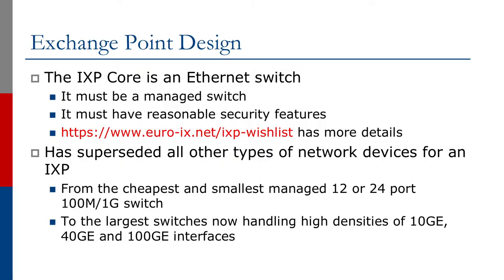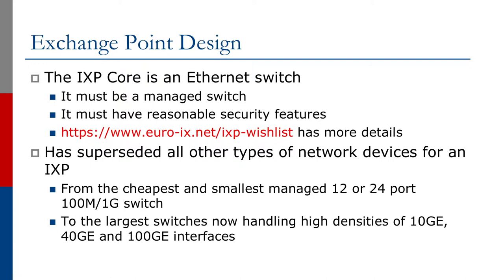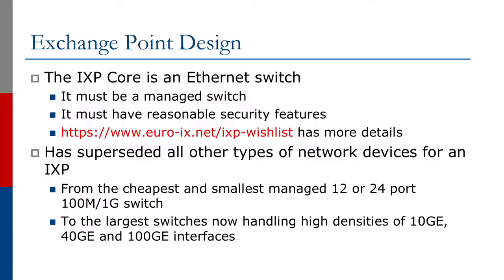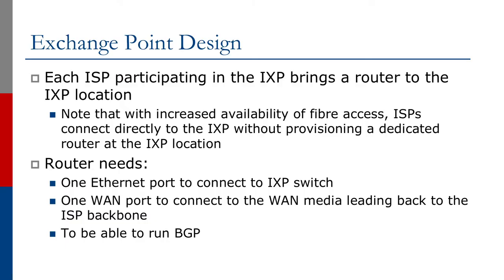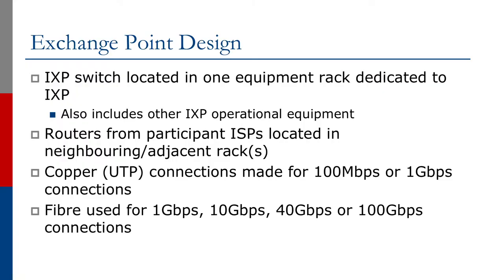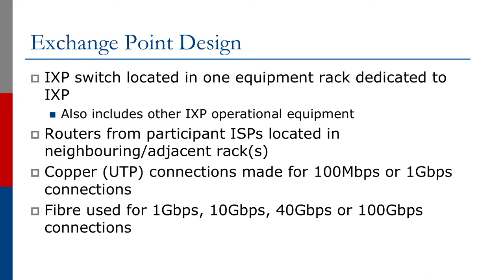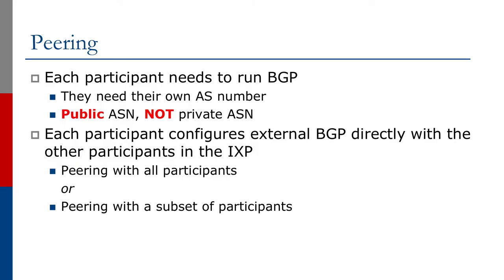IXP Design Considerations